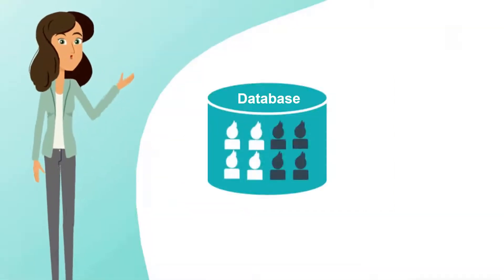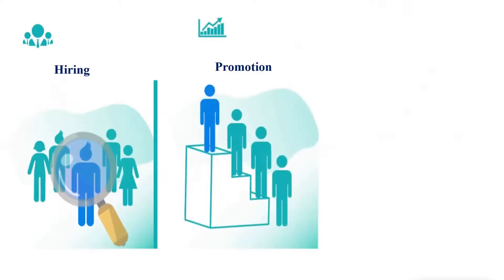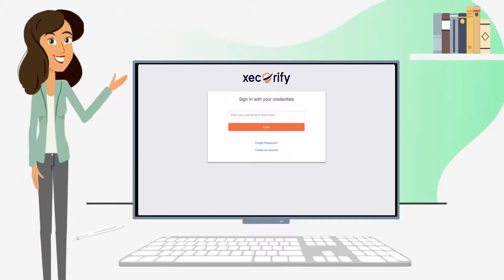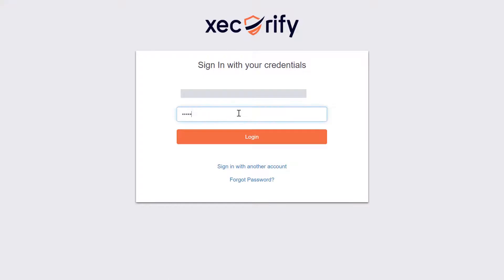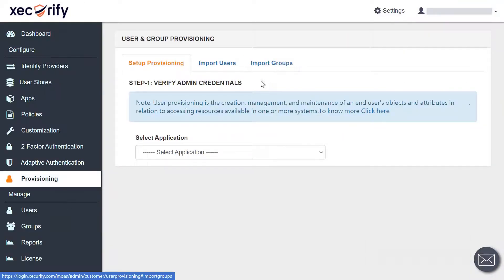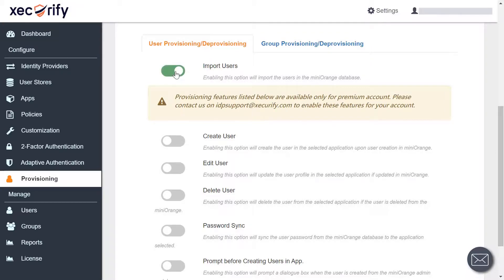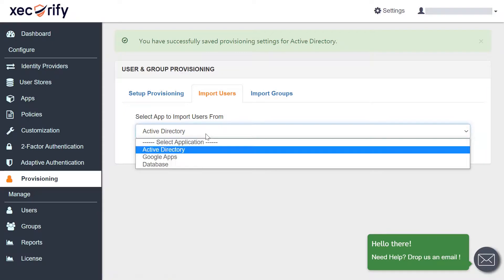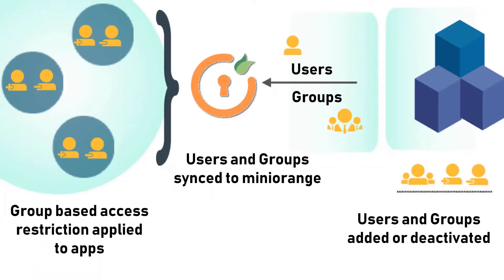Automated User Provisioning for AD Users and setup guide with miniOrange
In this video, we show how to set up Automated User Provisioning for Active Directory users. Similar steps can be followed to set up User Provisioning for any other IDP too. Using the miniOrange, user provisioning solution, you can automate the creation and management of user information in your integrated directory or applications when you perform creation, update, or deletion in miniOrange service. The miniOrange service also provides automatic deprovisioning for users, for when they leave the team or organization.

0:00 Welcome to miniOrange
0:06 What is user provisioning?
0:29 Account Login
0:43 Manage user section
1:00 Configuring AD/LDAP as an Authentication Source to Implement User Provisioning
1:56 How to import users from AD/LDAP
2:43 Automated user creation in AD/LDAP from the miniOrange Service

If you have any queries regarding User Provisioning or any other of our IAM offerings, please email or submit your query